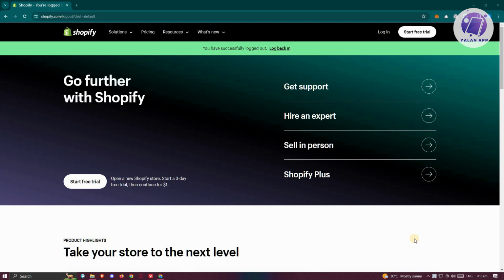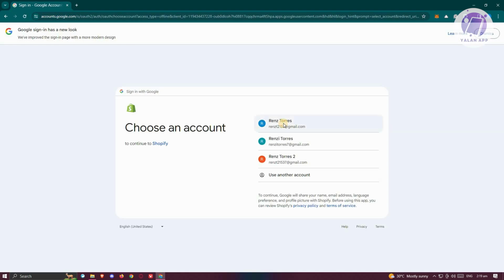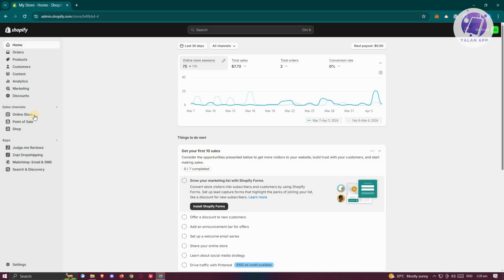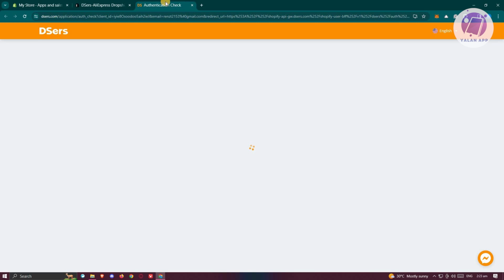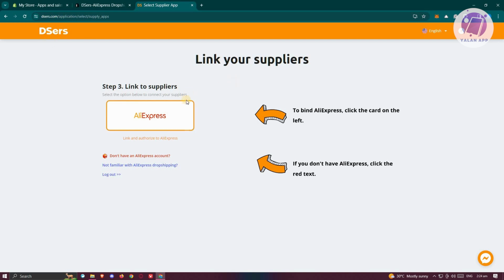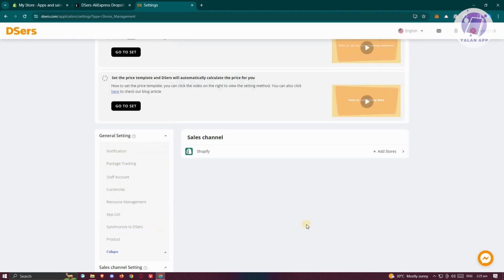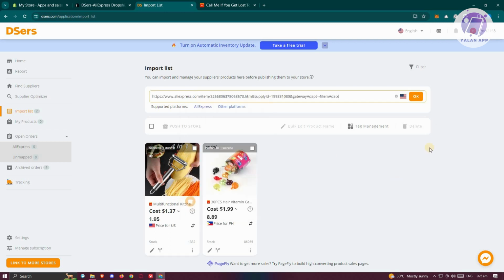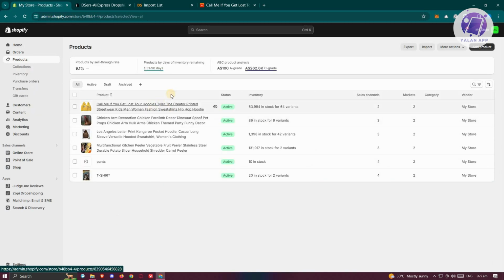How To Create A Niche Store On Shopify 2025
How to create a niche store on shopify

If you want to learn how to build a niche store on Shopify, tailored to specific products or interests, then this video will be perfect for you!